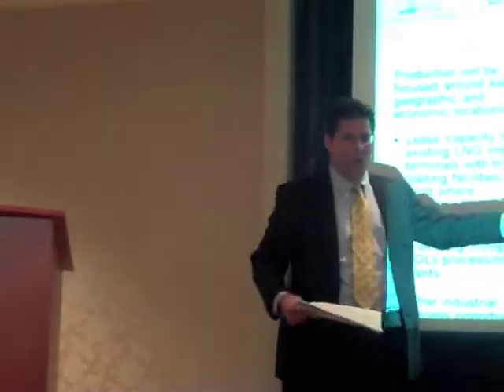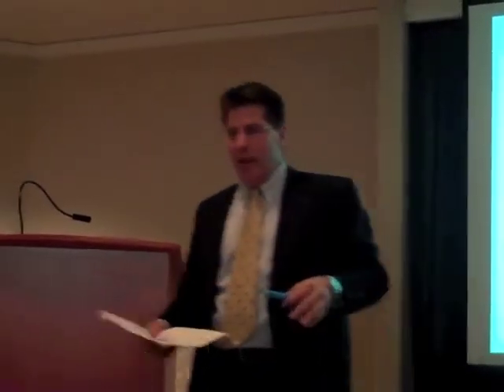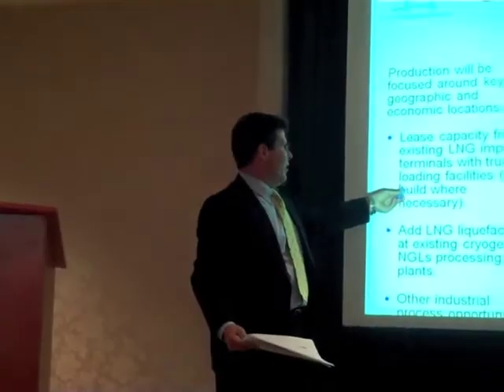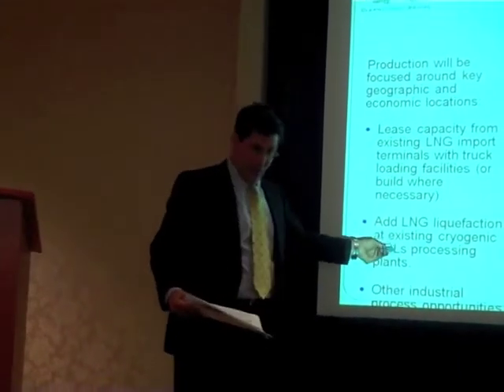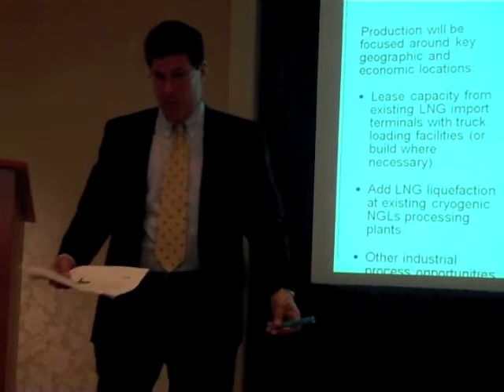John Block GPCM Part 4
John Block presenting at the GPCM conference at the Four Seasons Hotel in Houston on 5/1/11.